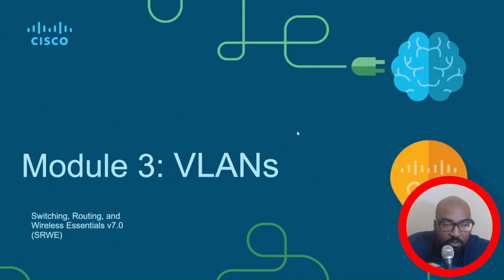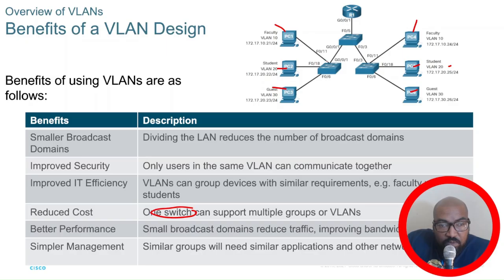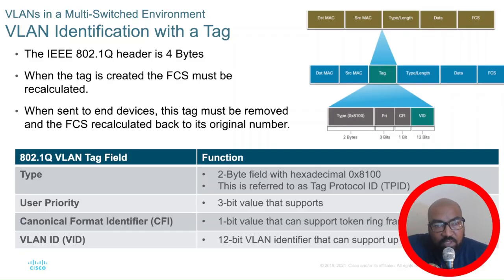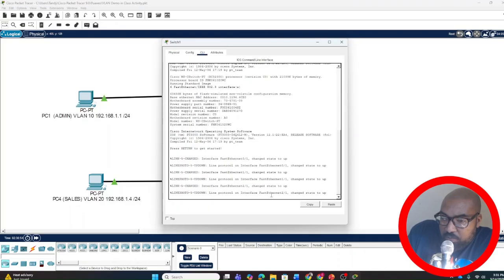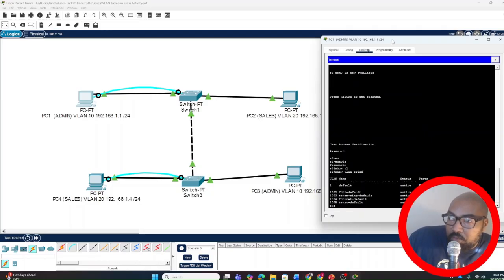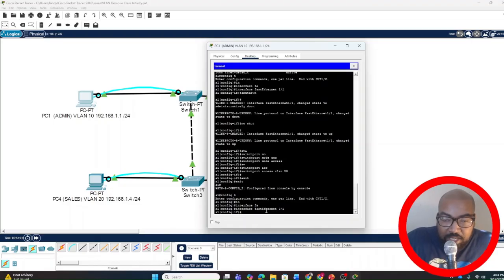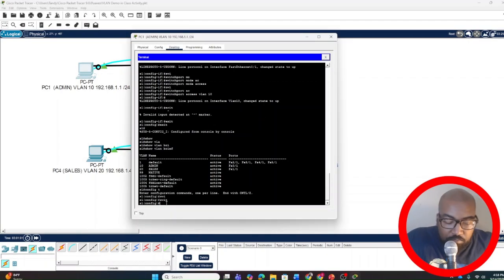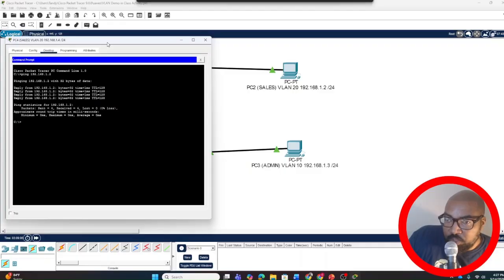CCNA 2 Module 3 SRWE | VLANs, Trunking & DTP Explained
In this video, we cover CCNA 2 SRWE v7 Module 3: VLANs and break down the key concepts students need to understand for VLAN design, VLAN configuration, trunking, and Dynamic Trunking Protocol (DTP) in Cisco networking.

Topics covered in this lesson:

What VLANs are and why they matter

Benefits of VLAN segmentation

Default VLAN, Data VLAN, Native VLAN, Management VLAN, and Voice VLAN

VLANs in a multi-switched environment

802.1Q trunking

Native VLAN and VLAN tagging

Voice VLAN concepts

How to create VLANs and assign switch ports

How to verify VLAN configuration

How to change or delete VLANs

How to configure VLAN trunks

Best practices for static trunking vs dynamic trunking

This lesson is designed for CCNA 2 / SRWE students who want a step-by-step understanding of how VLANs improve network segmentation and how switches carry VLAN traffic across trunk links.